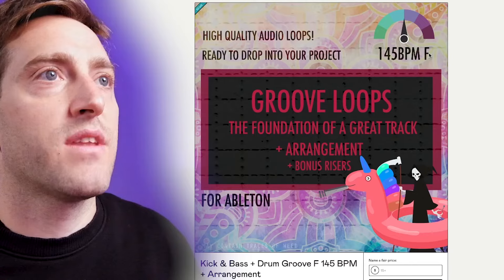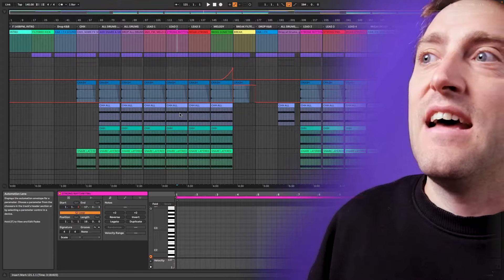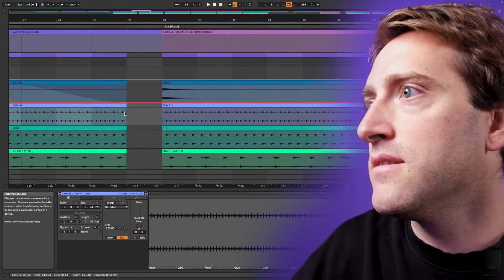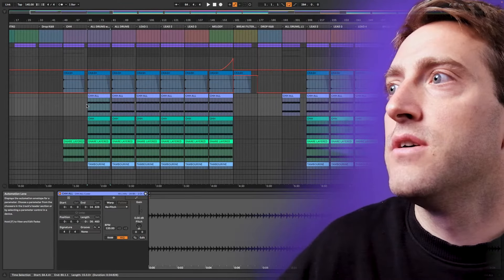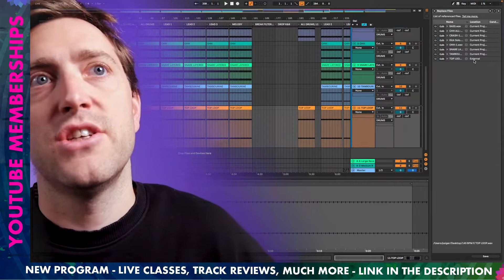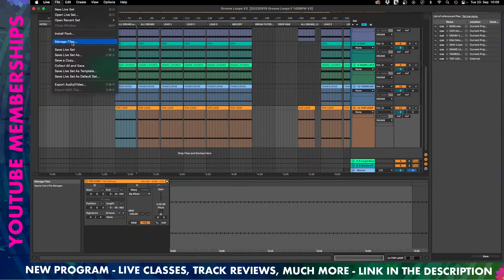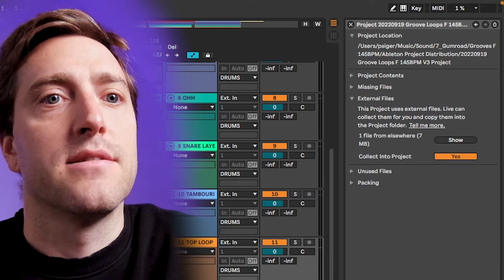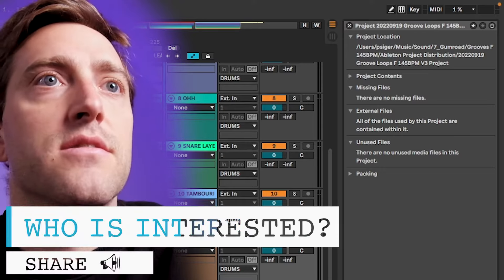Swap/Replace Audio Files in Ableton Everywhere in the Arrangement- Psytrance Tutorial Ableton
Learn how you can replace all audio files e.g. kicks at once in your project, without loosing the automation, fades etc.

You have never released your music and want to make music that people love? In this course you will learn everything you need to get release ready!